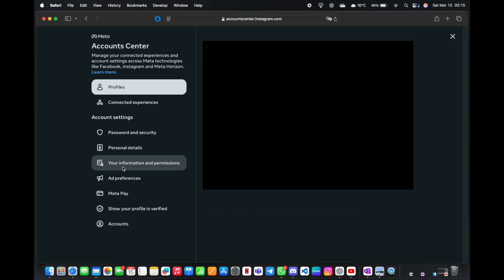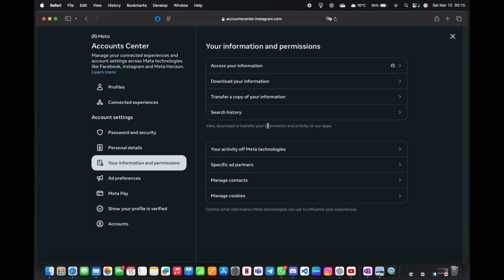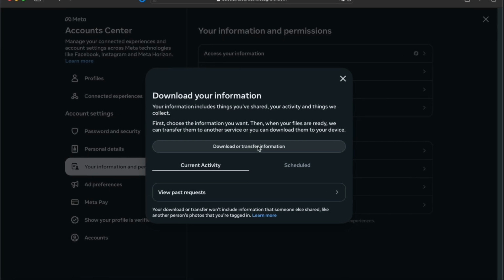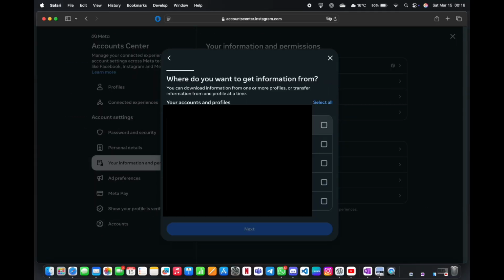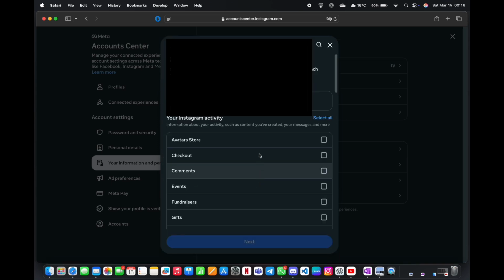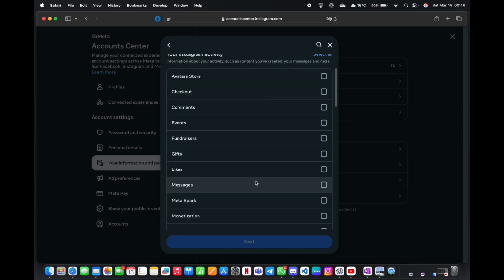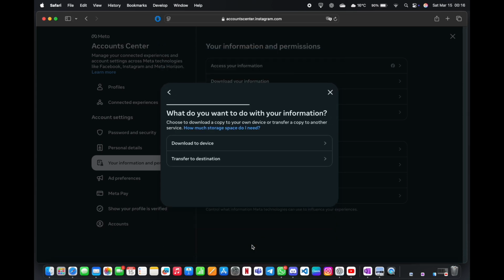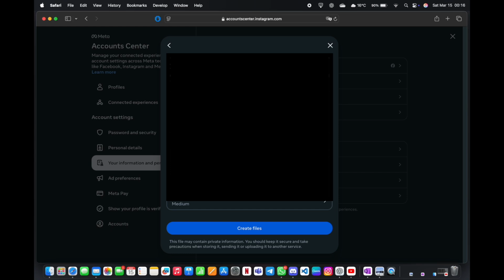How To Recover Instagram Deleted Chat of Blocked Account - STEP BY STEP (2025 GUIDE)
How to Recover Deleted Messages on Instagram – Step-by-Step Guide!

In this video, we’ll show you how to recover deleted messages on Instagram using simple and effective methods. Whether you accidentally deleted a chat or want to retrieve old Instagram messages, we’ve got you covered! Learn how to restore deleted Instagram chats, check your data download, and use possible recovery options. Watch now to get your messages back! 📩🔄